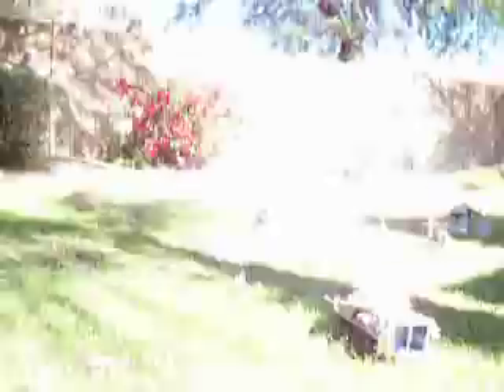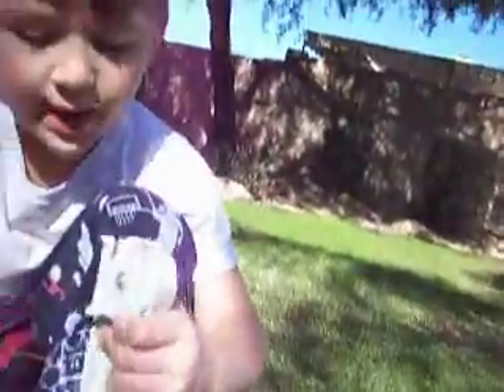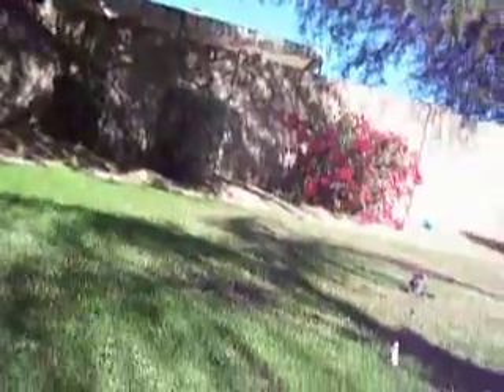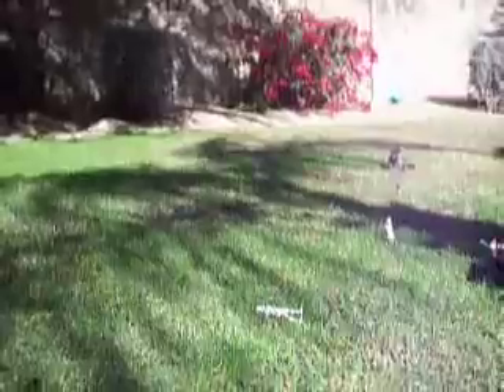Aiden's star wars Review